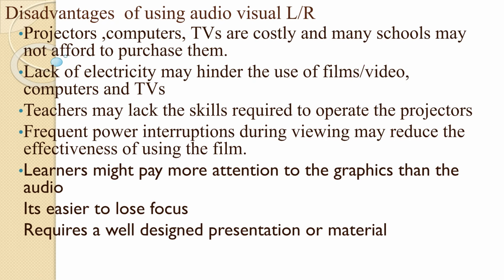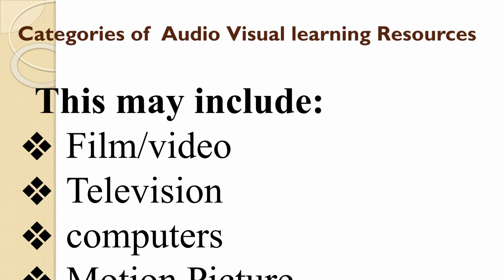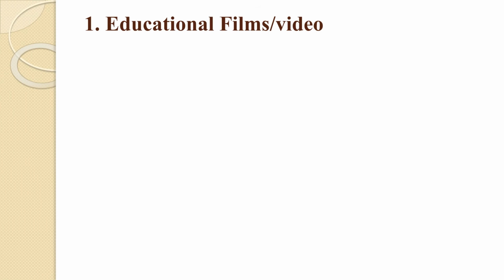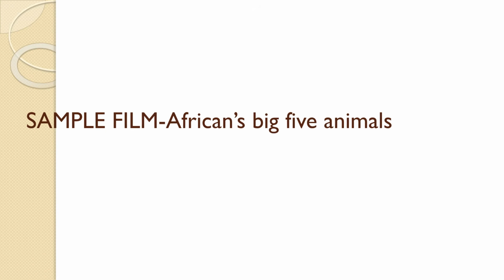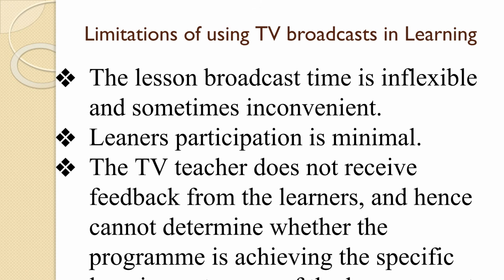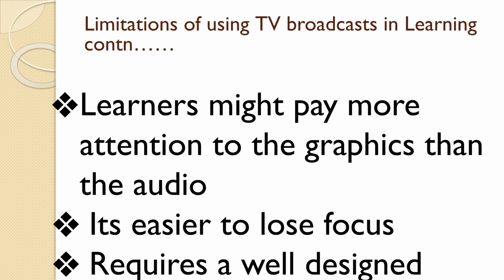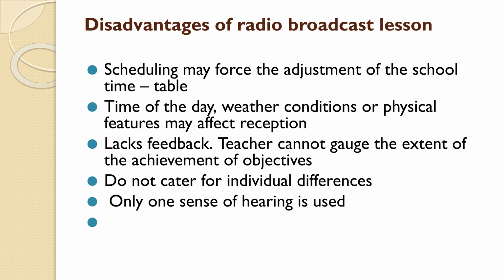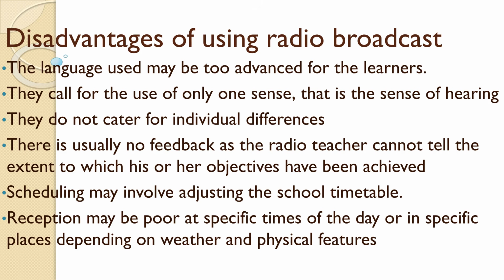AUDIO – VISUAL LEARNING RESOURCES.pptx